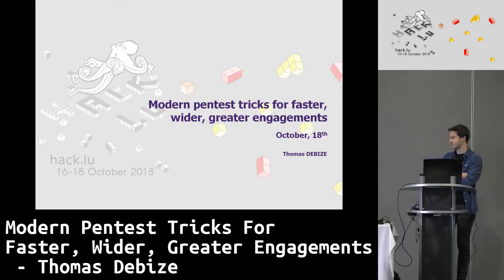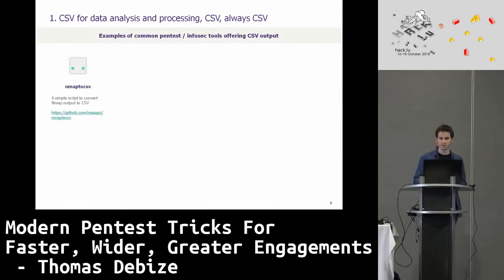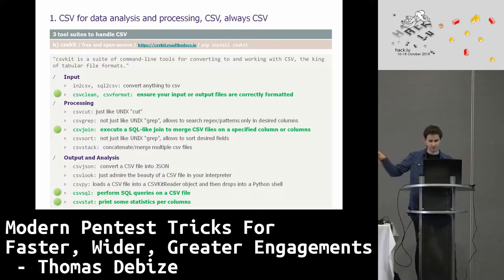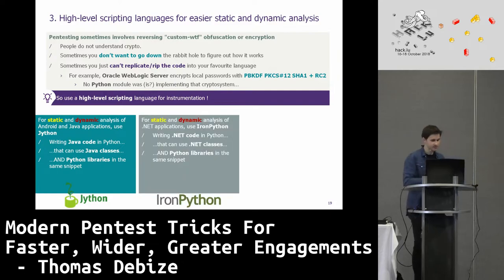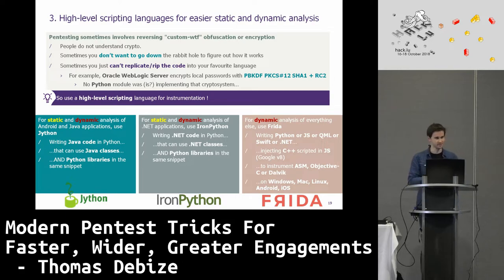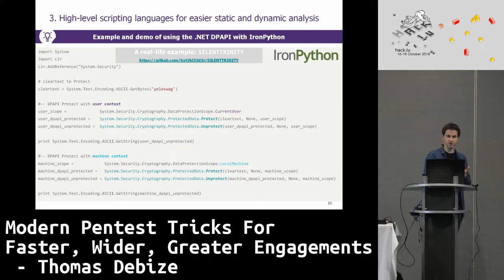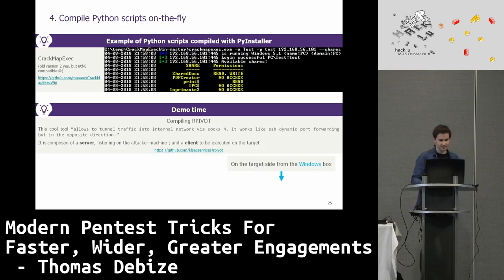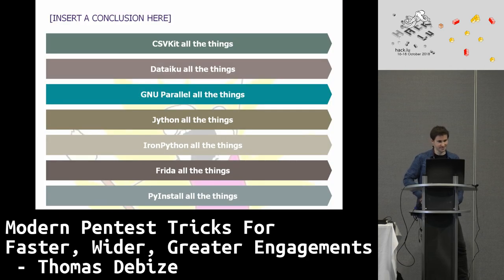Hack.lu 2018: Modern Pentest Tricks For Faster, Wider, Greater Engagements - Thomas Debize